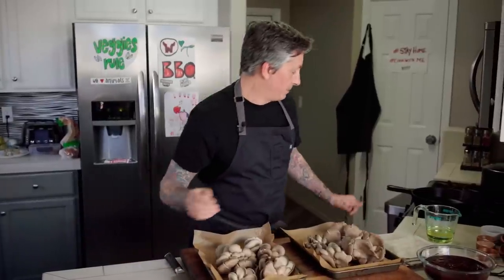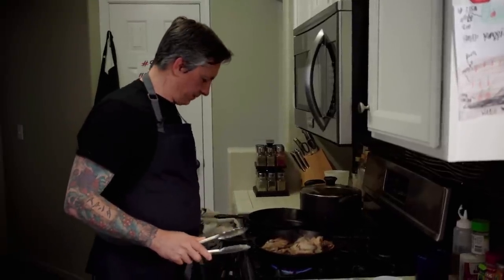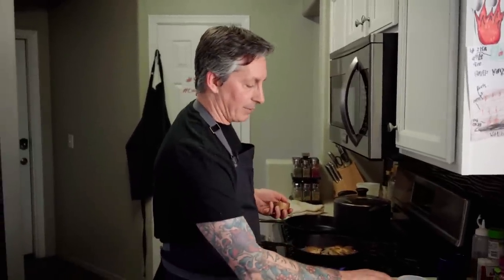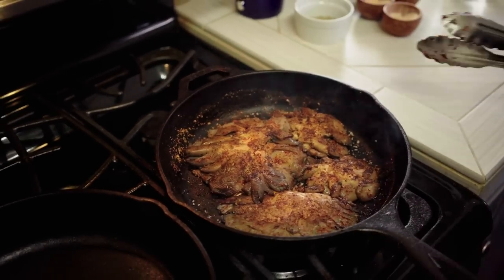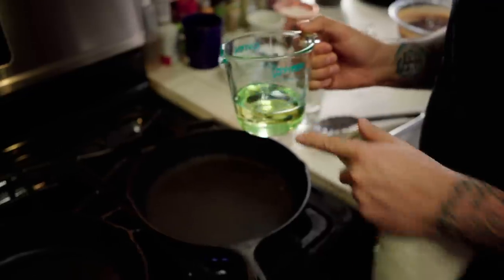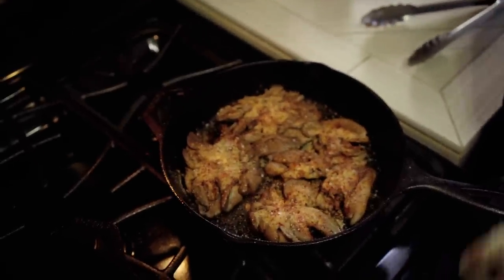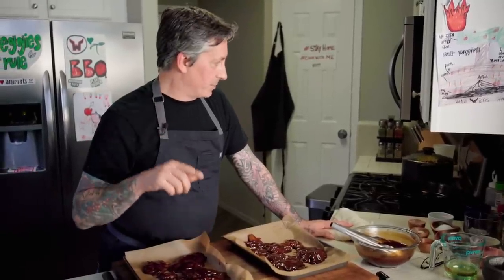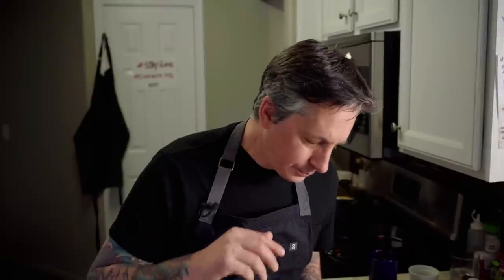I tested OIL vs Oil FREE on my famous mushroom STEAKS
I finally tested mushroom vs mushroom, OIL vs NO-OIL (Oil Free) cooking methods. So if you're on the journey towards a more whole foods plant based no oil lifestyle or not, this will provide some useful tips. Using my famous pressing technique that is a game changer when it comes to turning mushroom into steaks. Using this technique we'll cook up a side-by-side comparison video. This video is all about the details. We get into the nitty gritty of teaching the techniques and methods more in depth and look into the differences required to cook with and without oil and the reasons why to consider it. This isn’t a short explanation or quick topic video.  It’s all about how you can cook amazing oyster mushroom steaks WITHOUT oil or WITH oil so you can make the call for yourself and bring the WOW factor however you prefer. You got this!